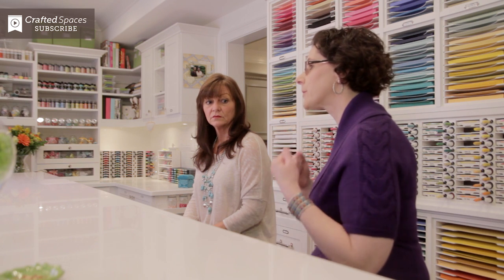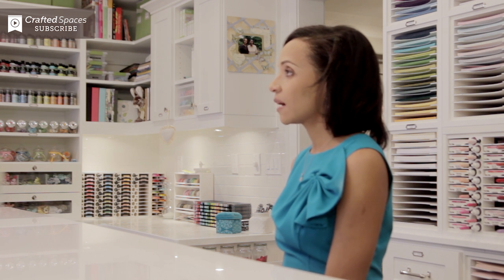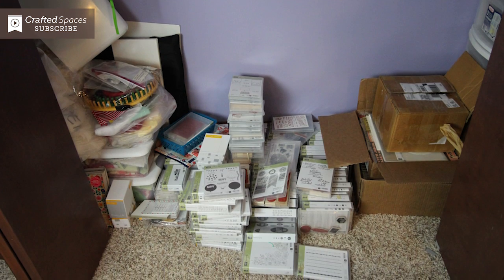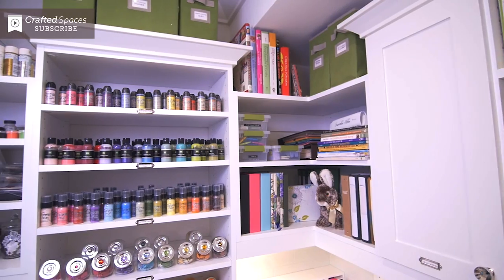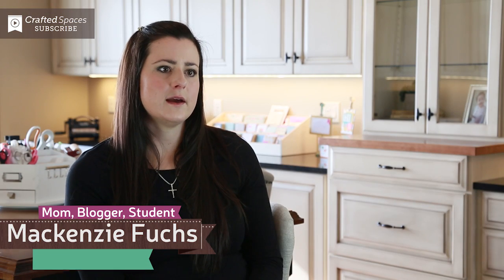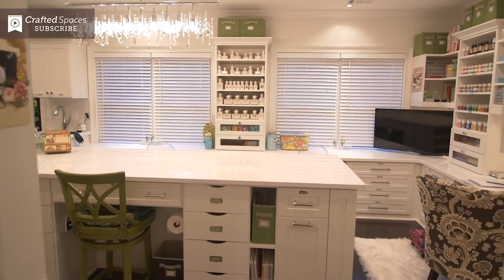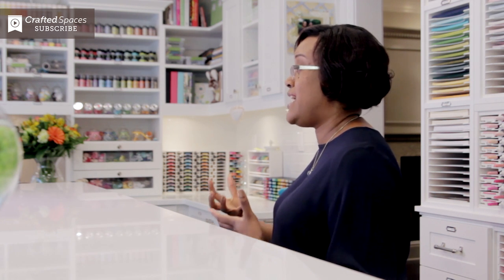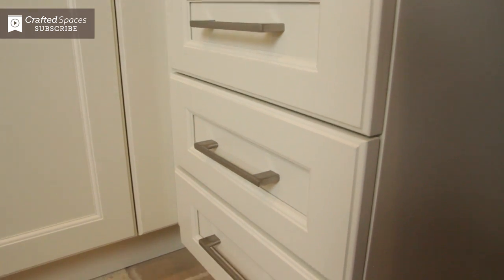Crafted Spaces Ep. 8 - Style On Display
See how the right color and other design elements can enhance your studio space.